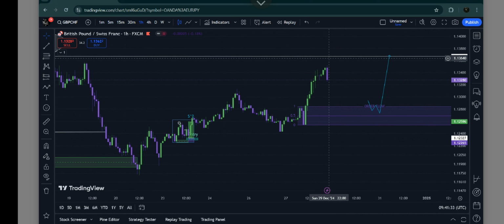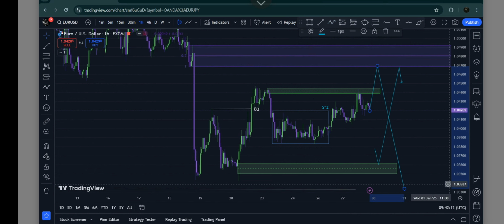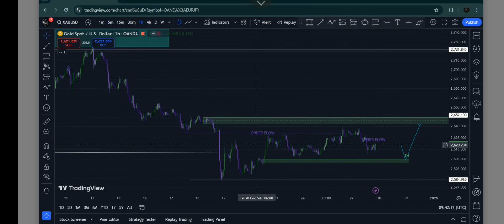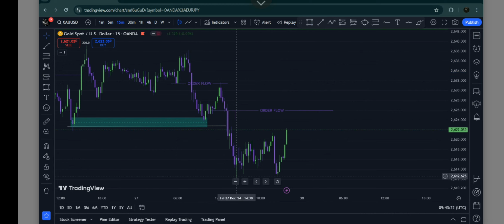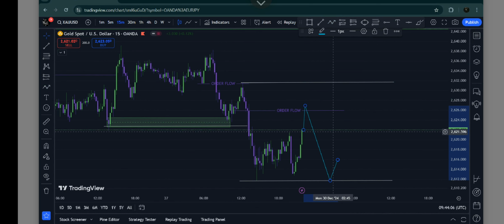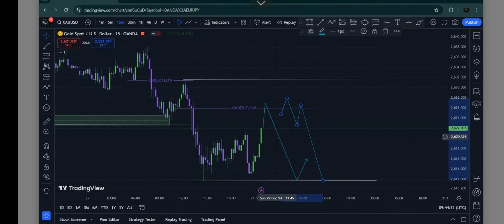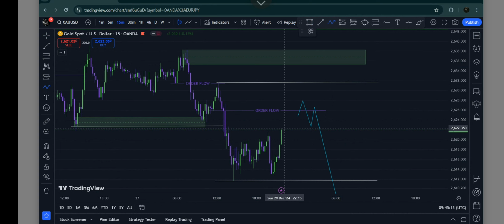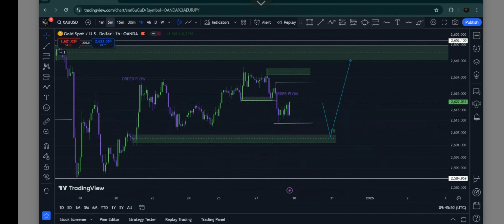Weekly setup#2: GBPCHF EURUSD XAUUSD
Weekly setup#2